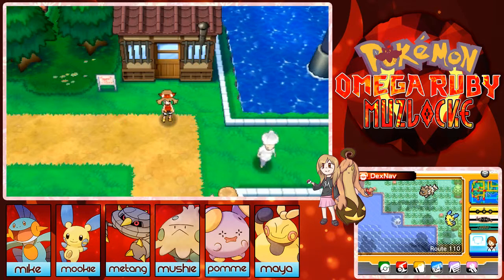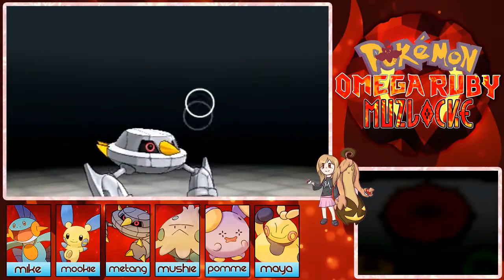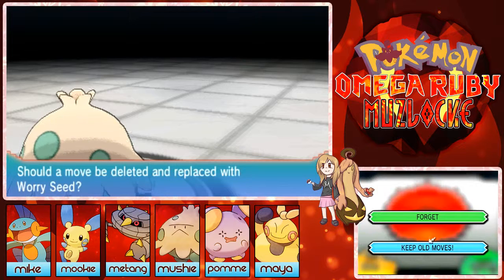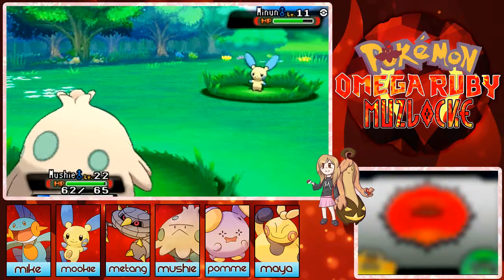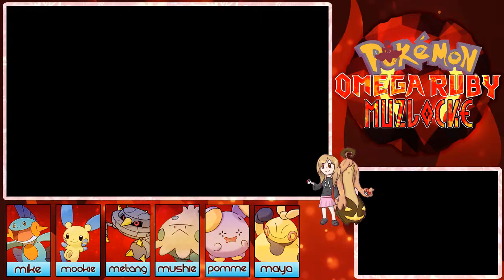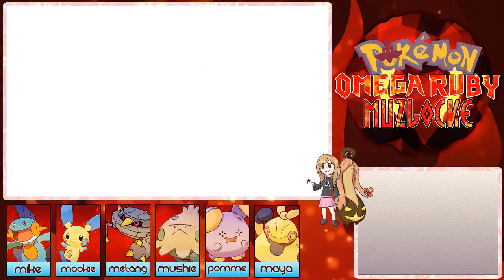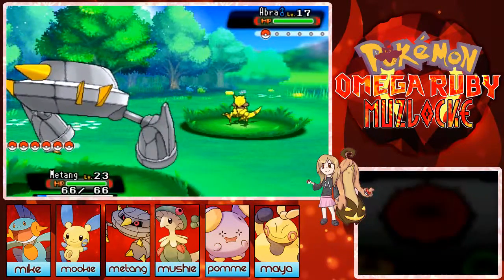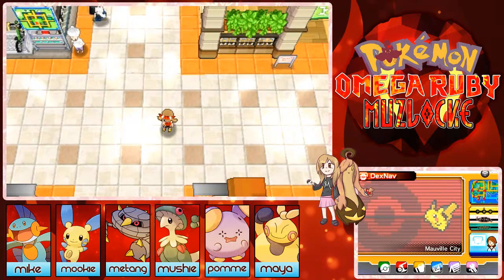Marrl Plays: Pokémon Omega Ruby Muzlocke ~Part 9~ Worst prediction ever!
Guess who showed up to battle us?! Oh, you already saw it in the thumbnail, didn't you. Darn it. Anyway, enjoy as always!

This is a Nuzlocke variant! If you don't know what the Muzlocke is about, I suggest you watch my explanation video on it

If you have any questions, be sure to message me.